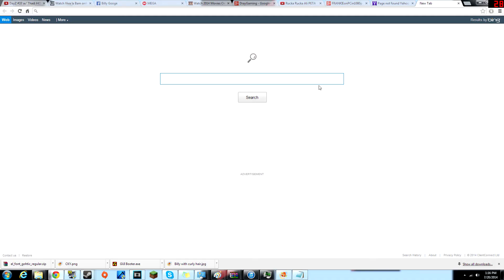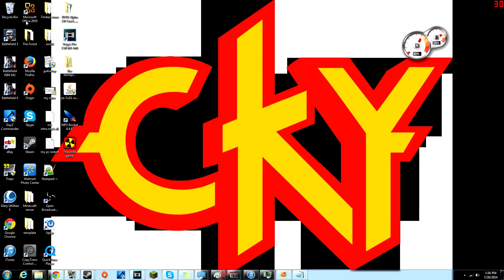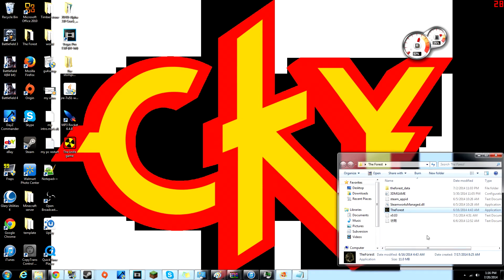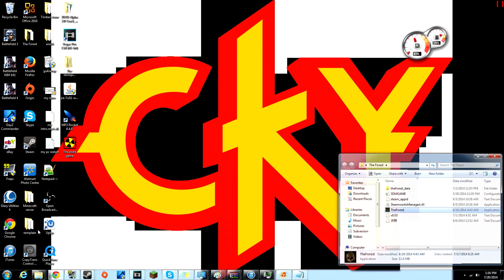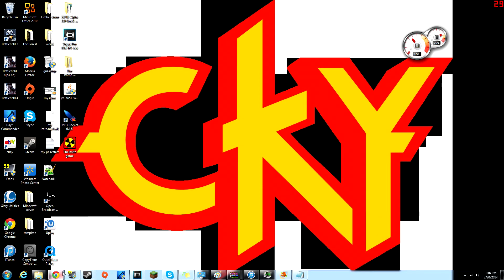How to get forest v0.03 free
Tell me if you have any problems please and i hope you guys have a good time! :)